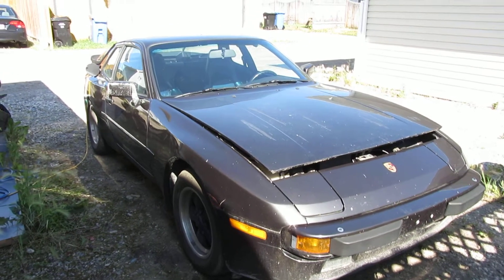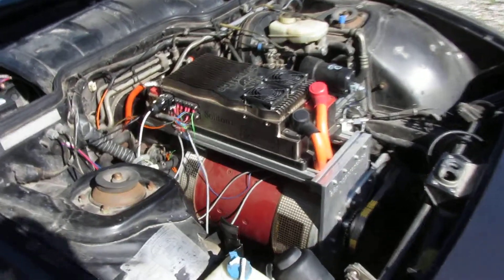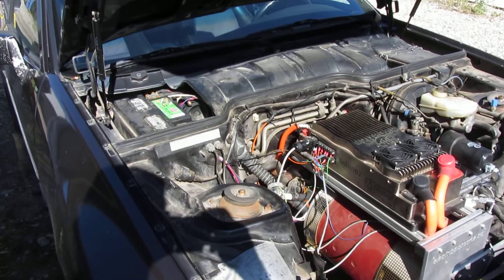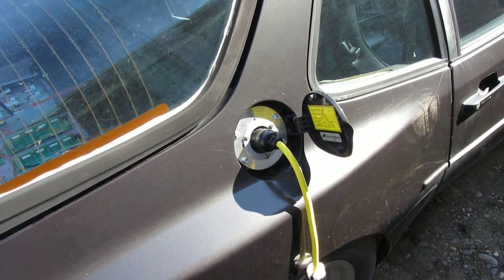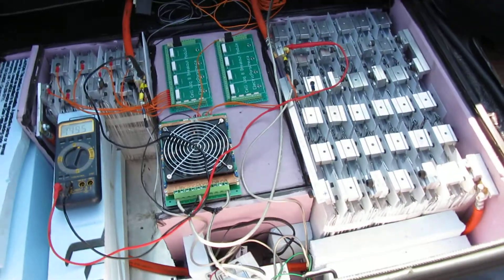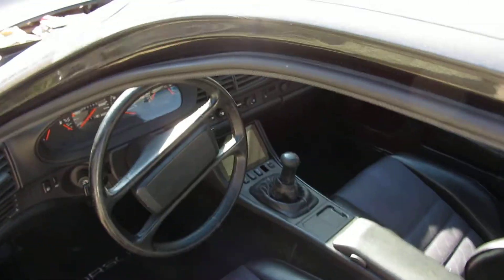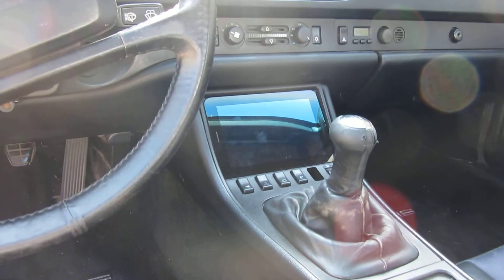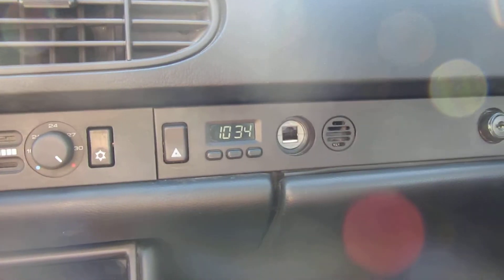Electric Porsche 944 Walk Around.MOV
Electric Porsche 944 conversion using the Warp 11HV, Soliton1 and A123 44s3p pack of 20Ah pouch cells.

1986 Porsche 944 electric conversion, this is the before as it goes in for a Tesla drive unit and 60kwh battery upgrade.